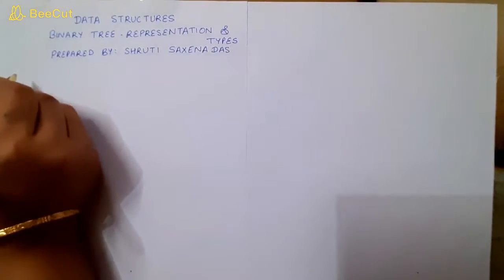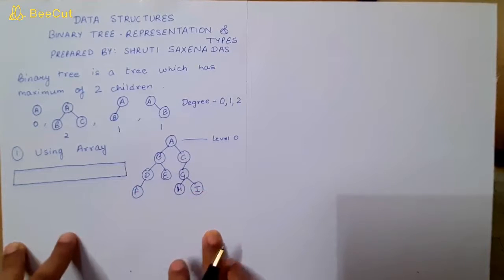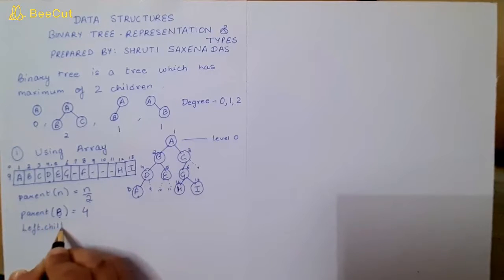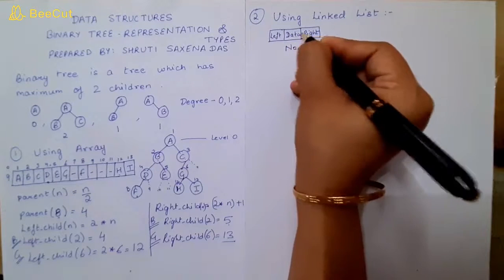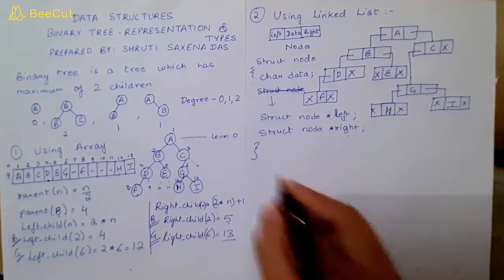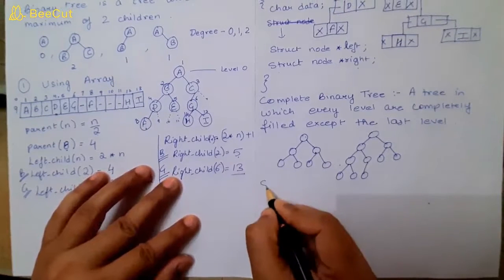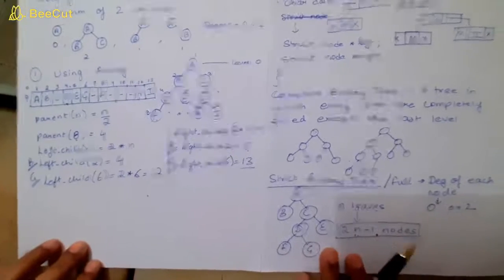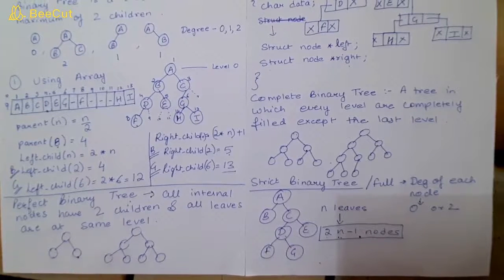BINARY TREE- REPRESENTATION AND TYPES || DATA STRUCTURES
This video covers the concept of binary tree, two representation methods- using array and using linked list and types of binary tree- complete binary tree, full/strict binary tree and perfect binary tree. Happy Learning!!